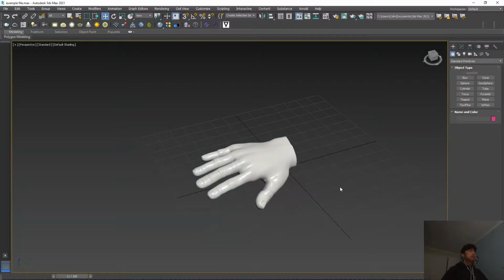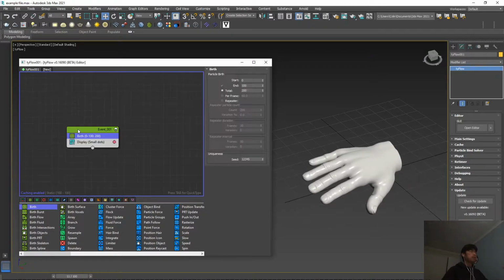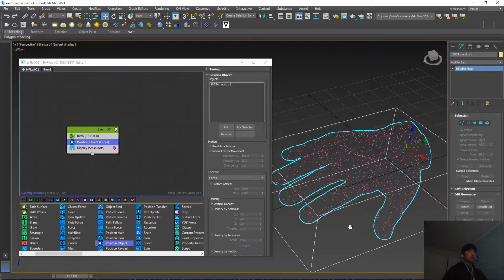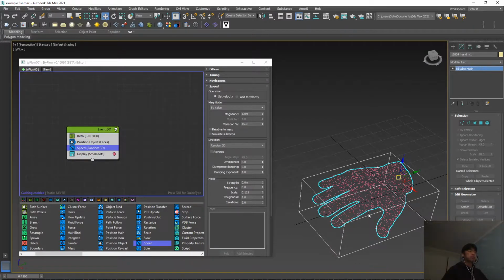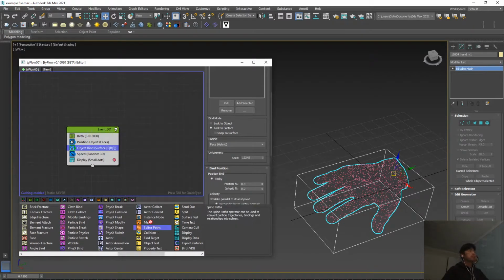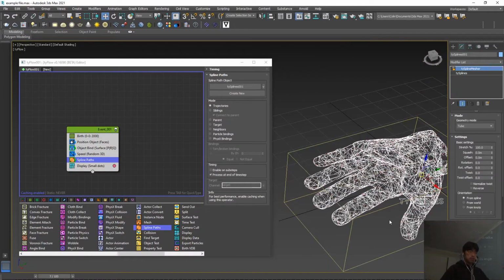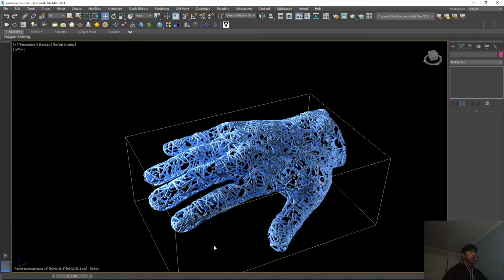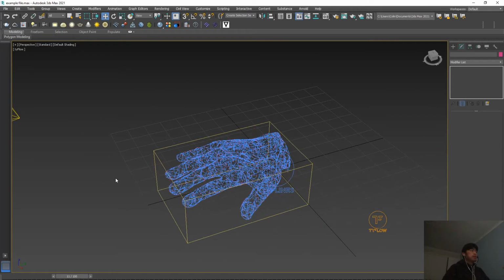01 Forming object with Tyflow and Tyspline